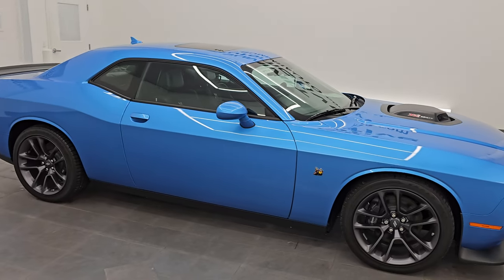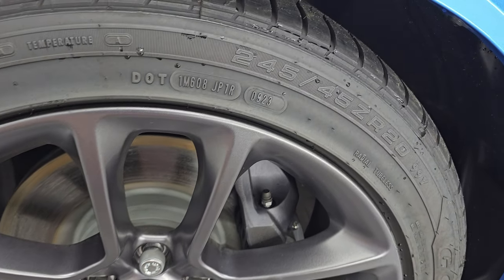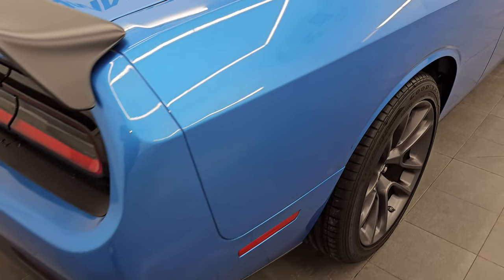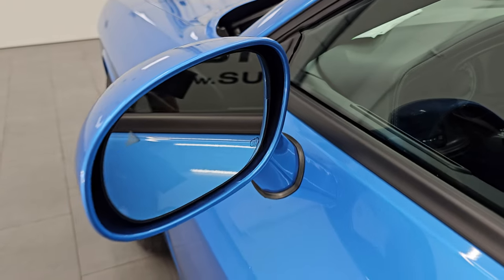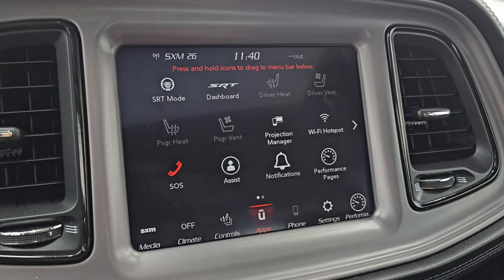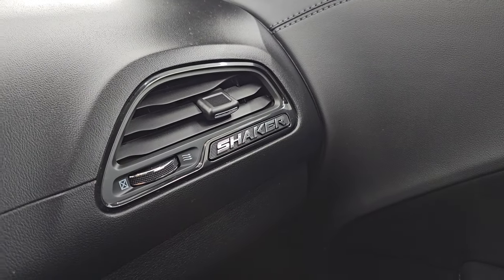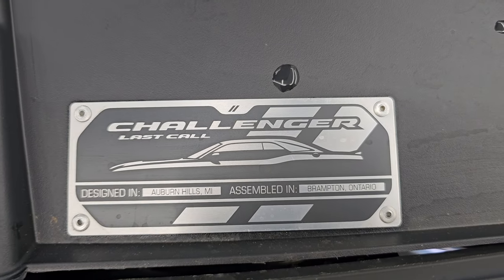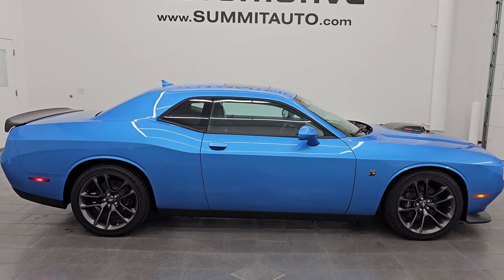2023 DODGE CHALLENGER R/T SCAT PACK SHAKER LAST CALL B5 BLUE 4K WALKAROUND 14791Z SOLD!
This 2023 DODGE CHALLENGER R/T SCAT PACK SHAKER LAST CALL IN B5 BLUE PEARL FOR SALE IN FOND DU LAC OSHKOSH WISCONSIN 54935 is the vehicle we did walk around review of today.

Thank you for checking out this video of this 2023 DODGE CHALLENGER R/T SCAT PACK SHAKER LAST CALL IN B5 BLUE PEARL FOR SALE IN FOND DU LAC OSHKOSH WISCONSIN 54935

STOCK: 14791Z
PRICE: $52,999
MILES: 983
MAKE: DODGE
MODEL: CHALLENGER
VIN: 2C3CDZFJ0PH558852
LOCATION: FOND DU LAC OSHKOSH WISCONSIN, 54937 TRUCKS ON 41

1 OWNER! CLEAN TITLE HISTORY! CLEAN CARFAX!* 6.4 Liter V8 Hemi Engine, 485 Horsepower* Two Door Coupe* R/T Package* Scat Pack Plus Package* Shaker Package* 8 Speed Automatic Transmission* Automatic Transmission Center Console Shifter* Rear Wheel Drive RWD 4x2 Two Wheel Drive* Power Sunroof Moonroof Sun Roof Moon Roof* Reverse Backup Camera Rearview Camera* Adaptive Speed Control Cruise Control* Blind Spot Monitoring with Rear Cross-Path Detection* Forward Collision Warning System* Power Driver's Seat* Black Alcantara Suede And Leather Seats* Dual Heated Seats* Air Conditioned Ventilated Seats* Bucket Seats* Memory Driver's Seat* Heated Power Mirrors with Blindspot Indicators* Electronic Stability Control Traction Control ESC* Goodyear Eagle F1 245/45 ZR20 Tires* 20 Inch Rims Premium Wheels* Painted Alloy Rims Premium Wheels* Four Wheel Disc Brembo Brakes* Decklid Spoiler* HID High Intensity Discharge Headlights* LED Running Lights* LED Tail Lamps* Projector Fog Lamps* Reverse Sensors* Chrome Tipped Exhaust* Sport Hood With Single Hood Scoop* AM / FM Radio Tuner* Sirius/XM Satellite Radio Capabilities Sirius / XM* Uconnect (R) 8.4 AM/FM System 8.4 Inch Touchscreen with AM/FM* 7-Inch Multi-View Display* Harmon / Kardon Premium Audio Sound System Harmon/Kardon* Performance Pages with Timers, Guages, G-Force, and Engine Horsepower and Torque Display* SOS / Assist System* SRT Apps with Track, Sport, and Custom Modes, Race Options with Launch Mode* U Connect Hands Free Bluetooth Hands-Free Phone System Blue Tooth* Android Auto Compatible* Apple Car Play Compatible* Auxiliary MP3 Jack Portable Audio Connection* Factory Subwoofer* USB Jack Portable Audio Connection* Enter-N-Go System Keyless Entry System* Keyless Entry with Factory Remote Start* Push Button Start* Rear Window Defroster* Driver and Passenger Front Air Bags* L.A.T.C.H. Child Safety System* Side Curtain Air Bags SRS Safety Restraint System* Heated Steering Wheel Multi-Function Steering Wheel Controls* Homelink System with Three Programmable Buttons for Garage Doors, Lighting Systems & Security Systems* Compass, Outside Temperature Display and Mileage Display* Dual Multi-Zone Climate Control* Fold Down Rear Seats* Factory Floormats* Air Conditioning AC* Cruise Control* Power Locks* Power Windows* Automatic Headlights Autolamp* Power Tilt/Telescope Steering Wheel* 3 Year / 36,000 Mile Remaining Factory Bumper to Bumper Warranty, Whichever comes first* 5 Year / 60,000 Mile Remaining Powertrain Factory Warranty, Whichever comes first* B5 Blue PearlONE OWNER! CLEAN AUTOCHECK! Very very clean inside and out! This is one of the sharpest 2023 Dodge Challenger R/T Scat Pack Shaker cars we have ever had on our lot! Make your move before this super clean ride is gone!*